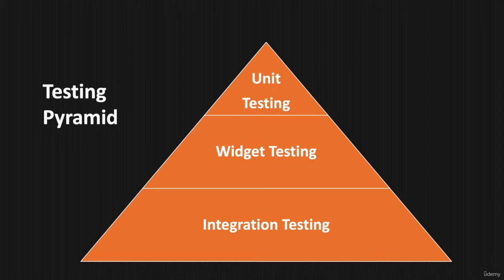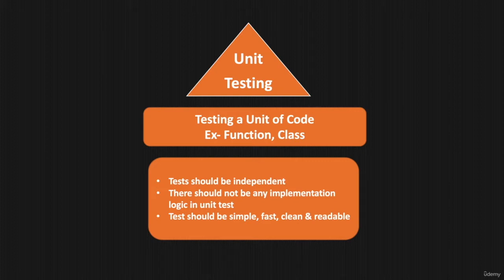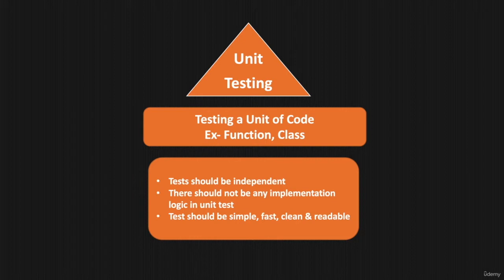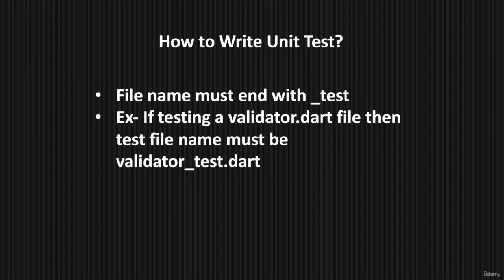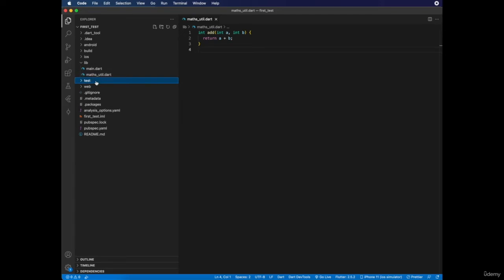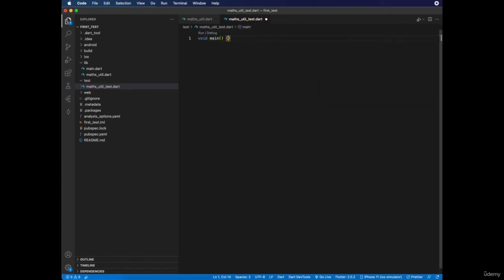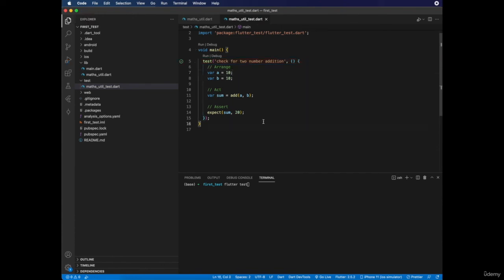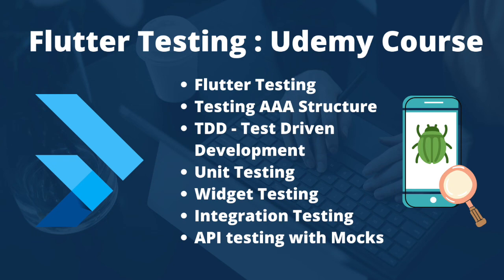Flutter Unit Testing, Widget Testing & Integration Testion | API Call Testing with mockito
In this video we will learn about Flutter Unit Testing, Widget Testing & Integration Testing | API Call Testing with mockito.